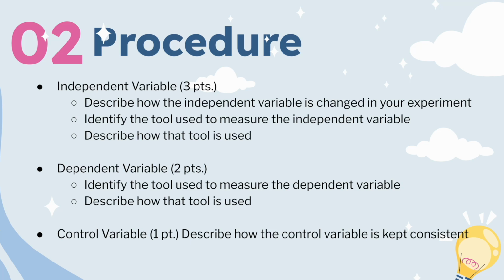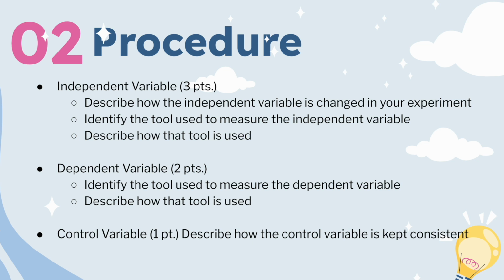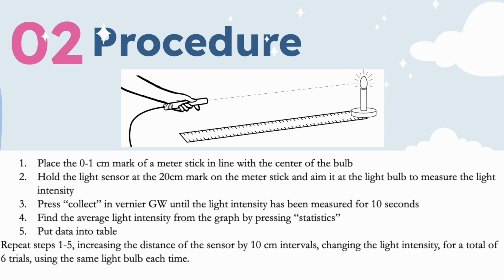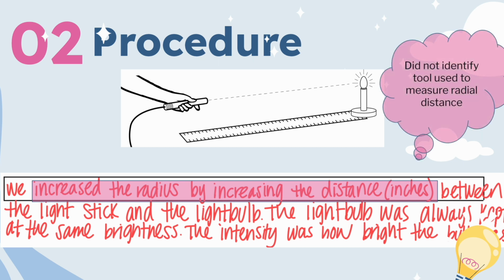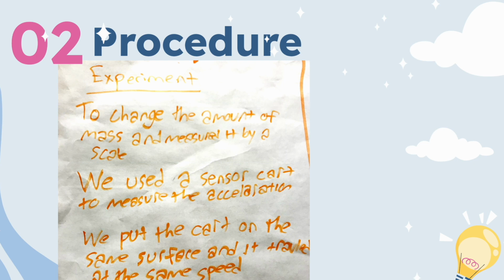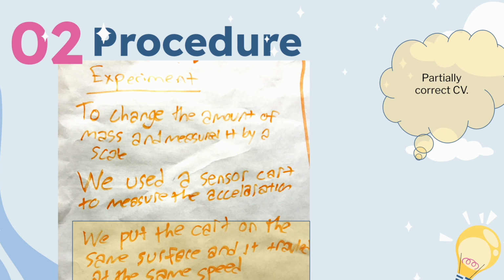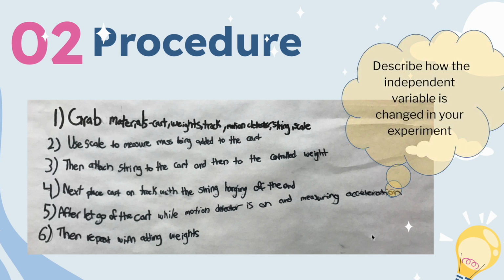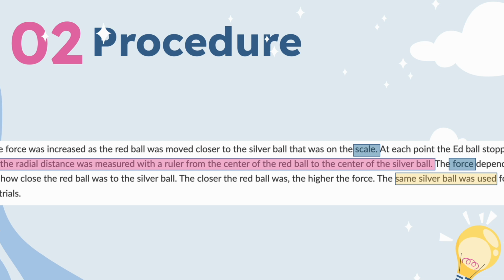How to Write a Procedure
In this video, we go through how to write a procedure for physics.  I give some great examples and point out the great things, all written by students.  I give some less great examples and point out where they can be improved, all written by students.